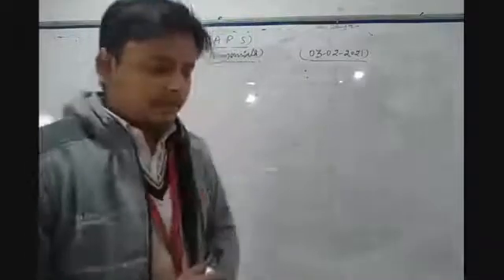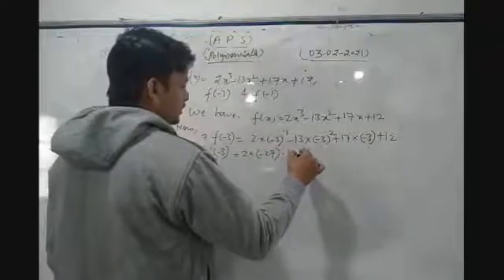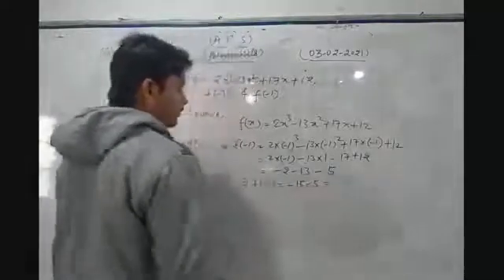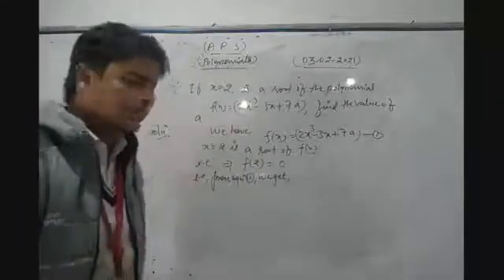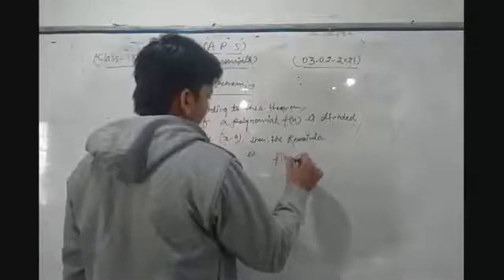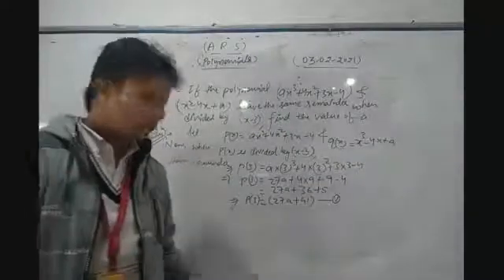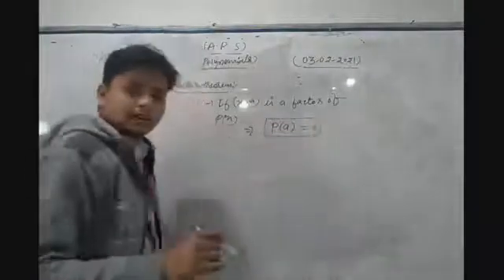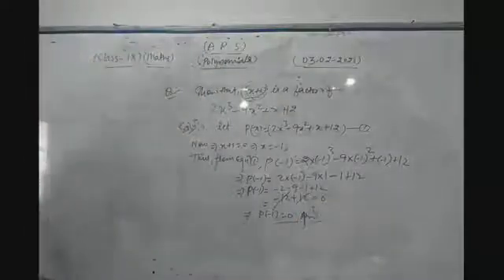Class IX Maths 03 02 2021 by Mr Sarfaraz Ahmad